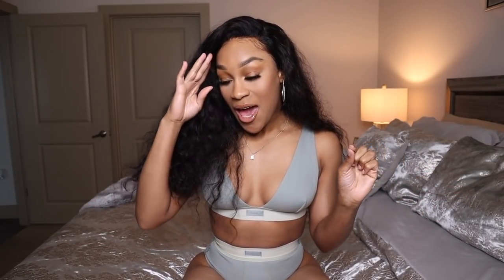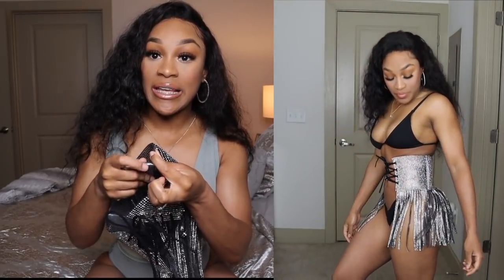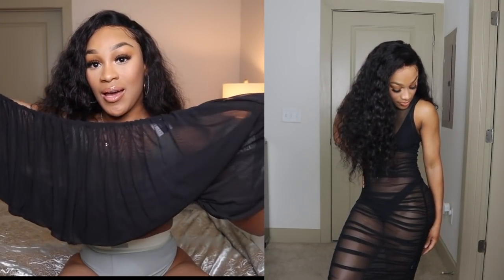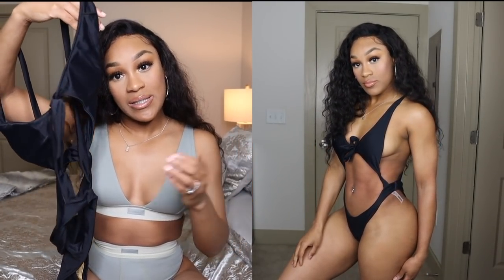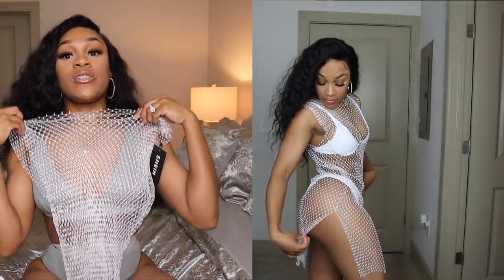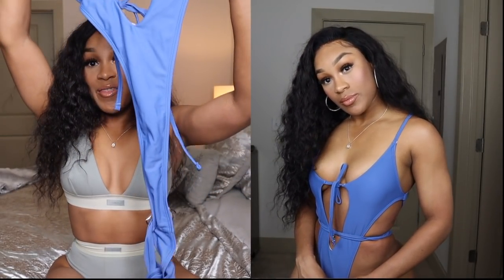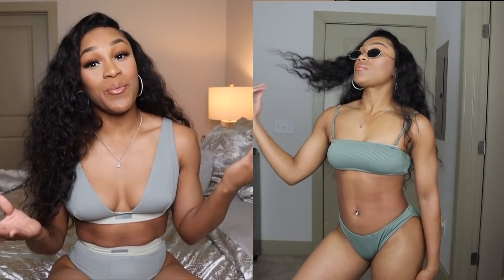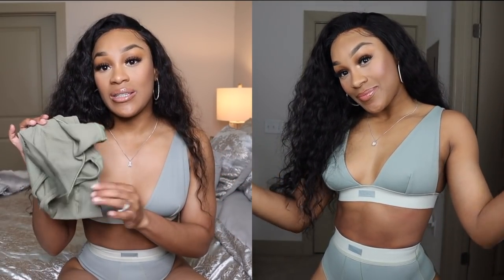AFFORDABLE Swimsuit TRY ON Haul | BUY THESE!! | SUMMER 2020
Hi everyone! Everyone seems to be getting on boats a lot lately. Let me drive boat! Lol. So let me get y’all right for the boat party! I know 2020 has been tough but hang in there! I love you guys!

LIKE & LEAVE A COMMENT letting me know what city you’re in!

*Swimsuits
Black bikini
White Two Piece
Blue Bikini
Cow Print bikini
White one piece
Black one piece
Blue one piece
Green swim bottoms
Green swim top(similar)
Lime Green 2 piece- myukloset

*Cover ups
White fishnet dress
Black sheer dress
Mesh white pant
Fringe corset
Mesh black top
Mesh back skirt
Black fishnet dress(similar)
Long sheer cardigan(similar)

*Skims

*Accessories
Oval Sunglasses
Cat eye Sunglasses
Gold Chain Belt
Straw hat

Main Camera Used
Vlog Camera